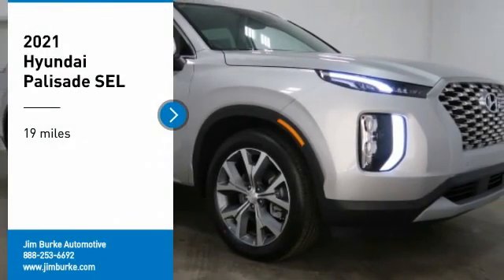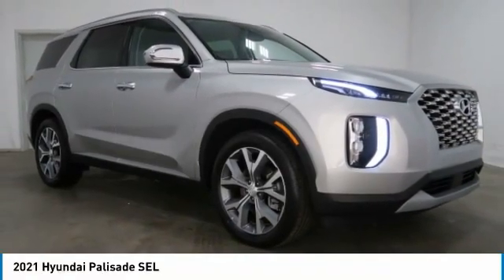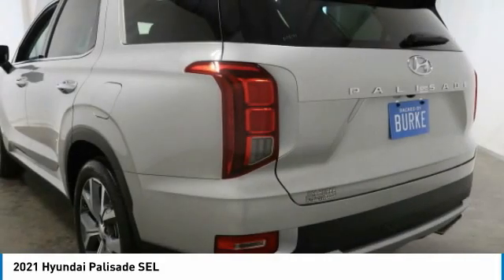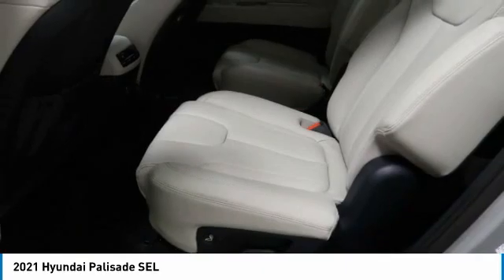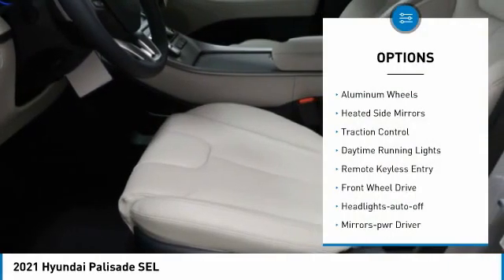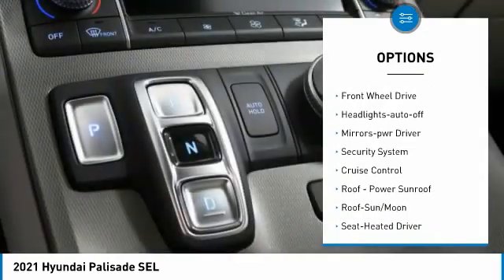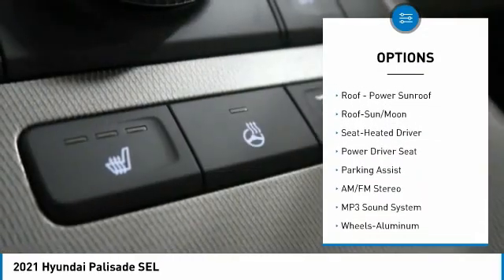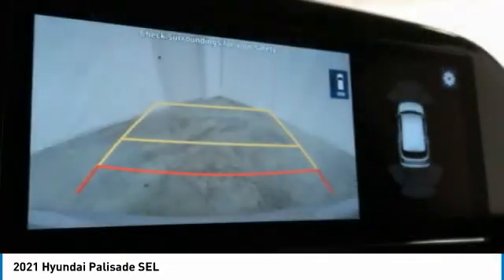2021 Hyundai Palisade Birmingham AL HY21321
2021 Hyundai Palisade SEL

NOW OPEN! TO KEEP YOU SAFE, WE DELIVER!brbrBUY ONLINE-TEXT-EMAIL-CHAT-PHONE AND WE WILL DELIVER YOUR NEXT VEHICLE TO YOUR DOOR!brbrFROM OUR SALES FLOOR TO YOUR DOOR!brbrIT'S THAT EASY!brbrRecent Arrival! Typhoon Silver 2021 Hyundai Palisade SEL FWD 8-Speed Automatic with SHIFTRONIC V6 19/26 City/Highway MPGbrbrbrPrice amount shown includes Mfg. Incentives, Jim Burke Protection Package, additional incentives can include, (Military, College Grad, Valued Owner or Competitive Owner). Offers, incentives, discounts and financing are subject to expiration and other restrictions. Customer must finance with dealer, see dealer for qualifications and complete details. Consumer has the option to return vehicle within Five Days of original date of sale for A VEHICLE OF EQUAL OR GREATER VALUE. The vehicle must be exchanged or returned during the applicable time period in the same condition as it was upon delivery to the purchaser, subject to normal wear and tear. Pricing does not include dealer add ons. *All mileage shown is approximate. Demonstrations and test drives will alter the original inventoried mileage. While we make every effort to ensure the data listed here is correct, there may be instances where some of the pricing, mileage, options or vehicle features may be listed incorrectly as we get data from multiple data sources.